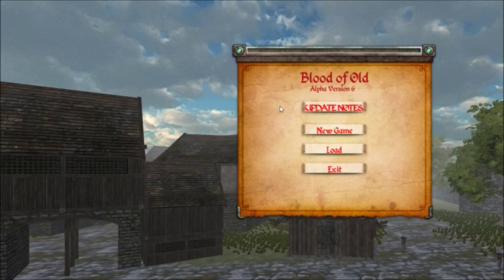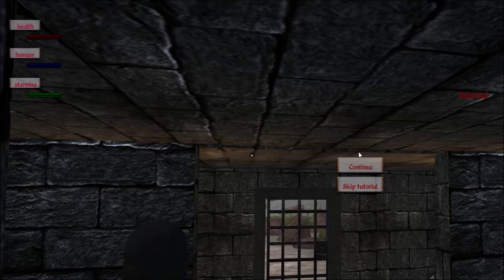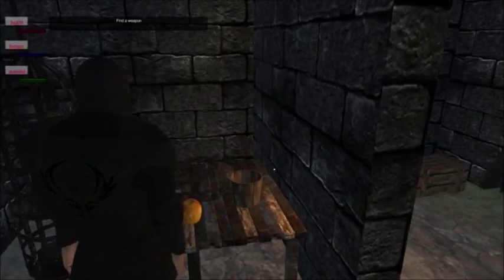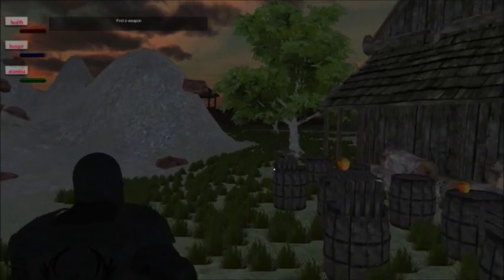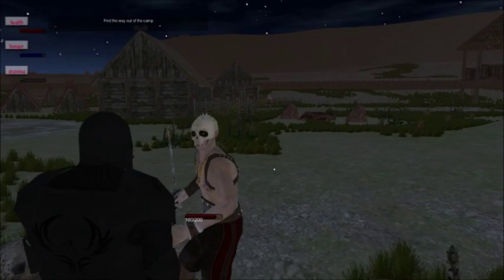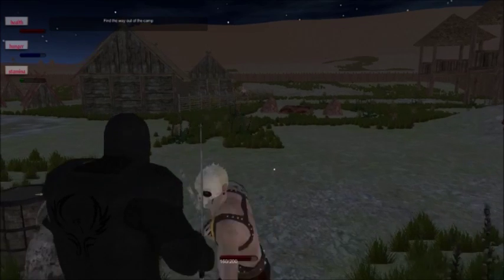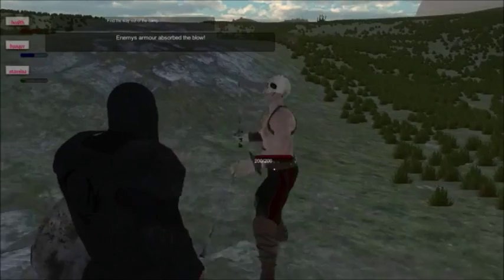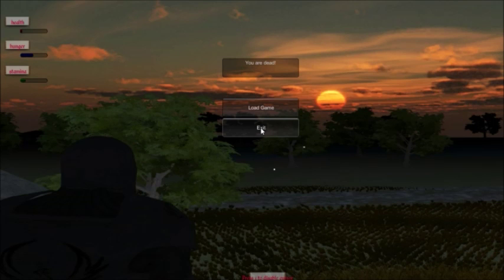A (Special) Casual Check: Blood of Old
I didn't intend to sound as negative as I did. I really do want this game to be great.